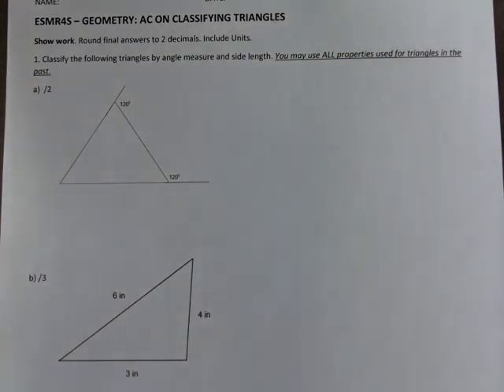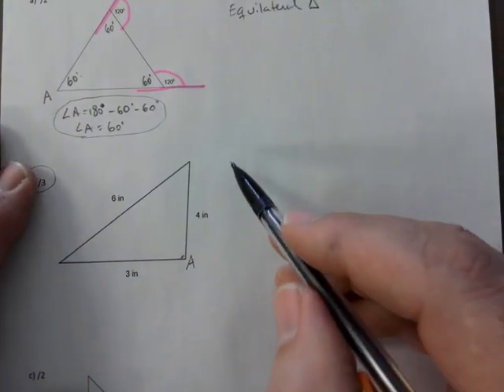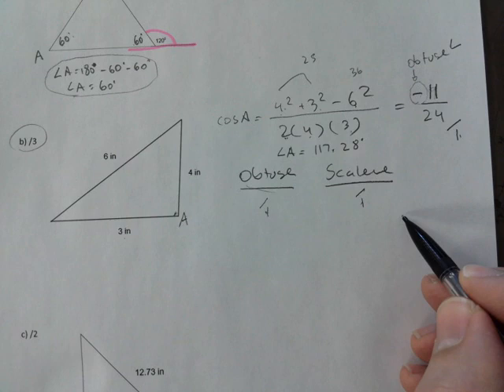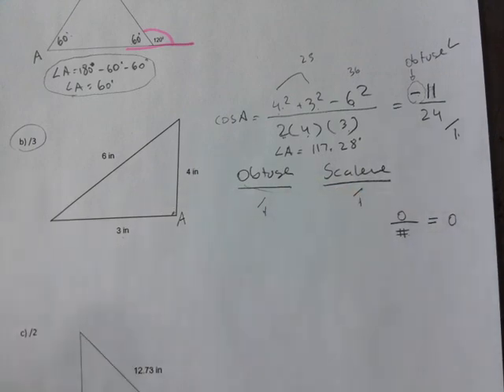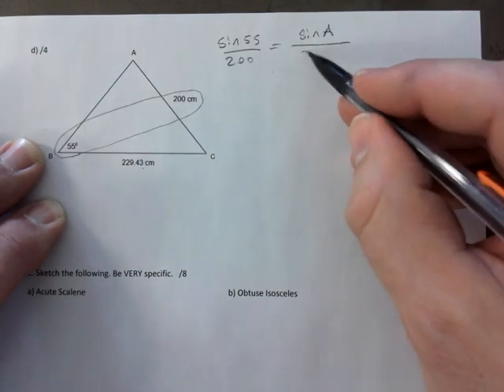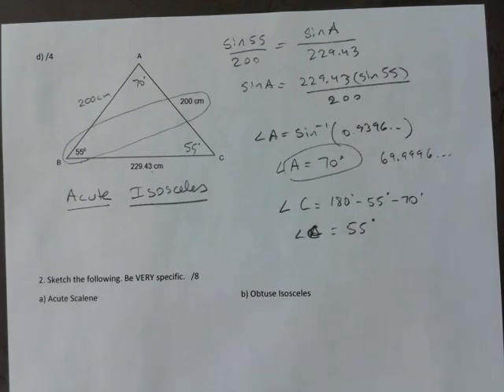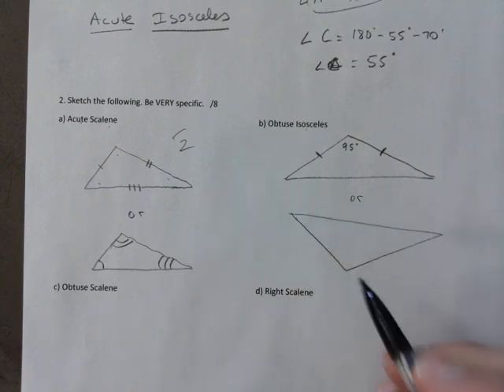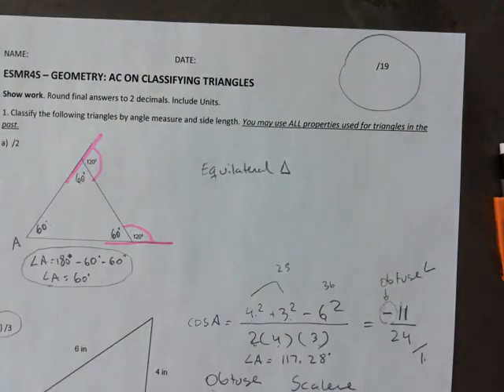ESMR4S CLASSIFYING TRIANGLES AC